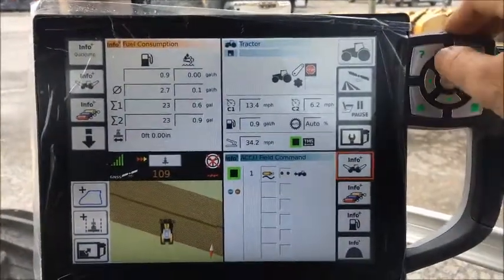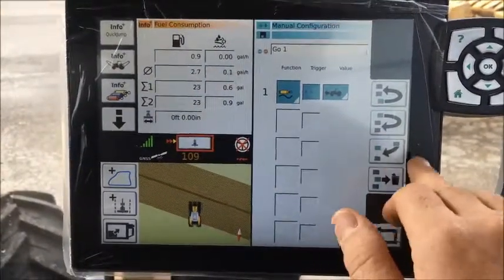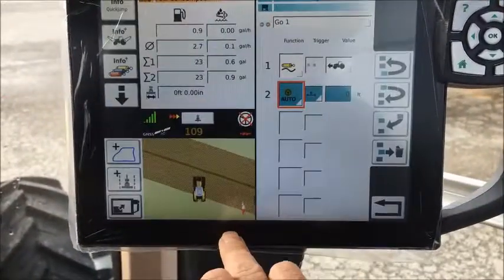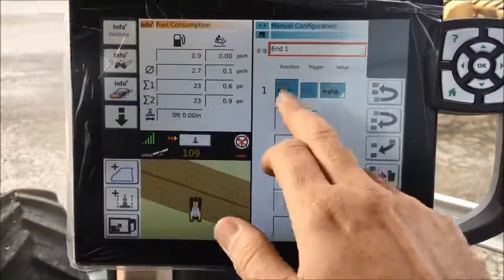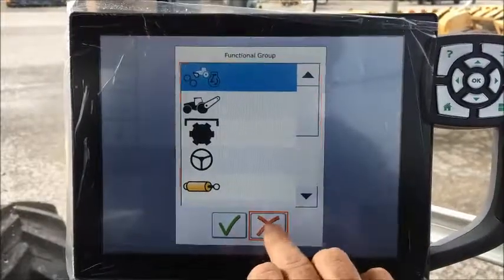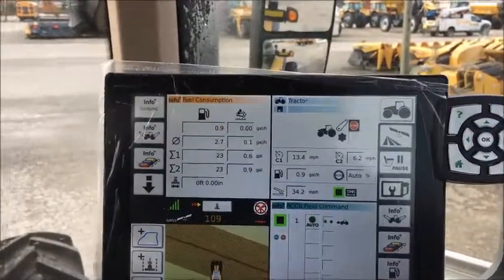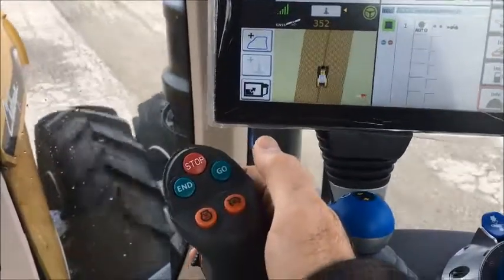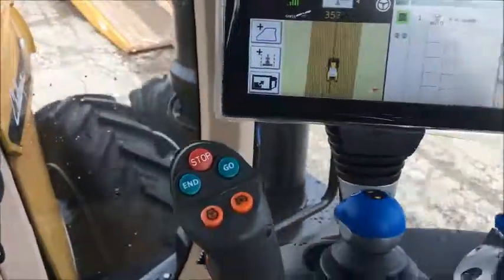ACCU Field Command, End Go Auto Guide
Learn how to program the ACCU Field Command system, also known as Headland Management.  In this example, we show how to use the system to engage and disengage auto guidance.